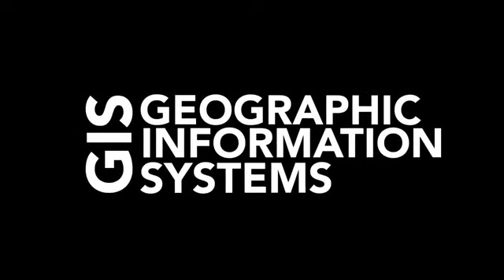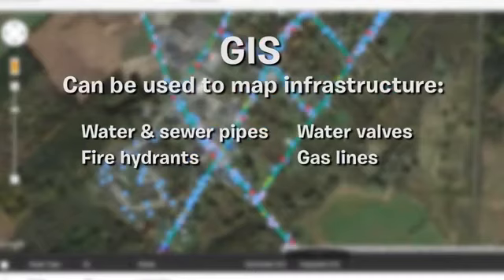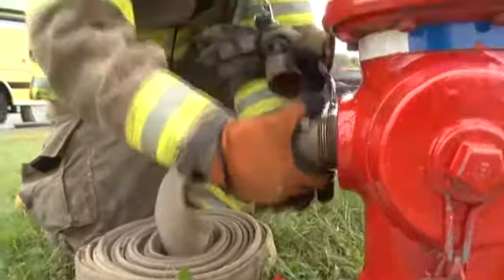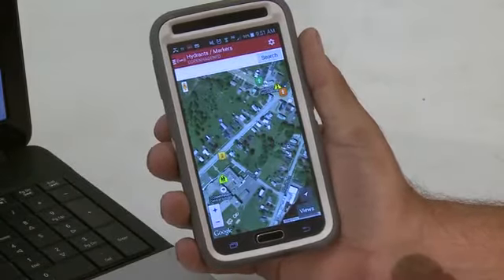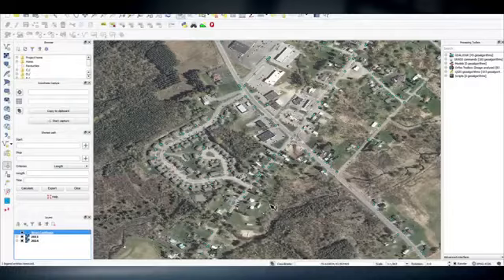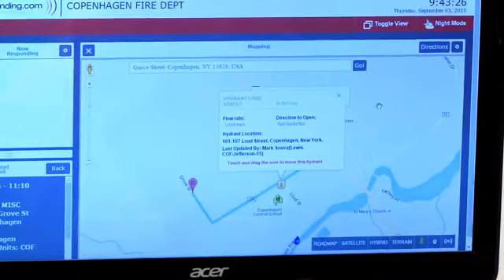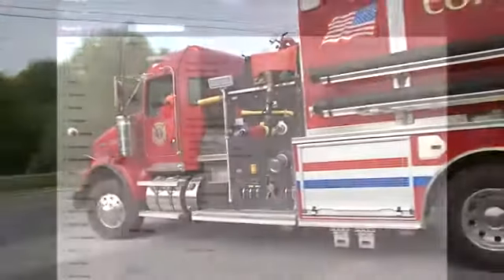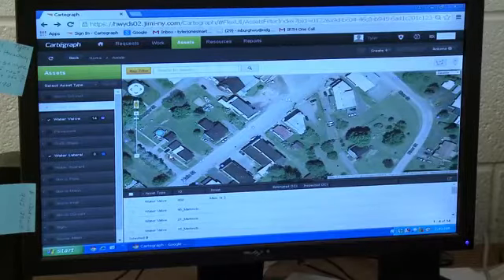Emerging GIS Series Emergency Response